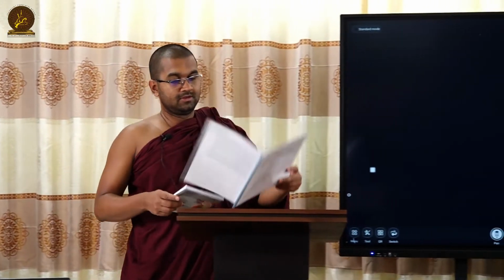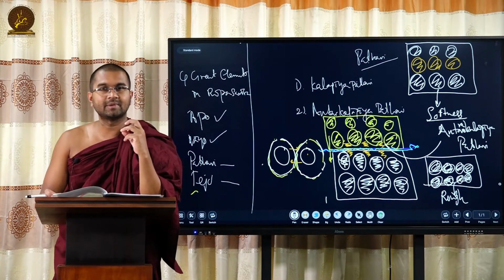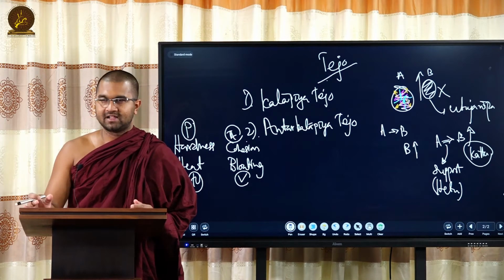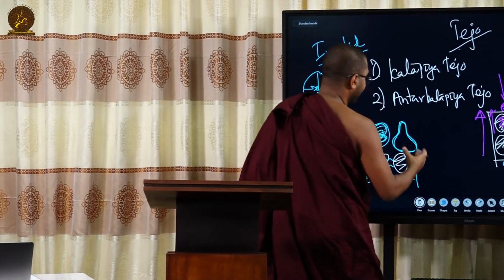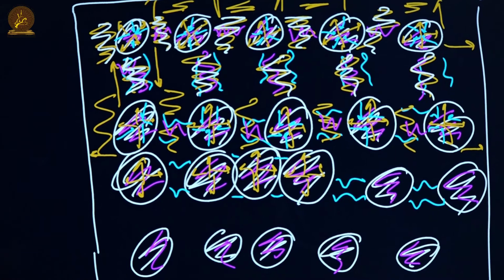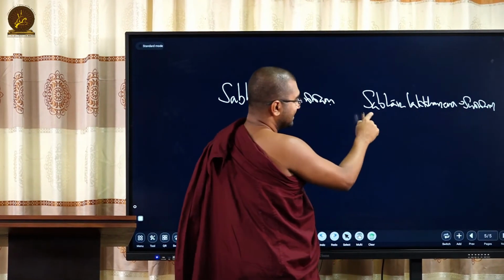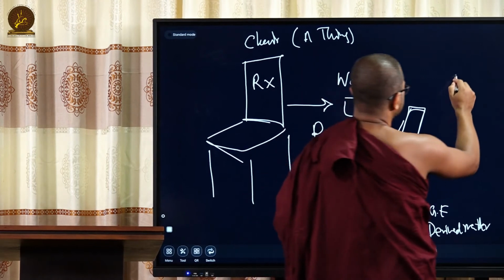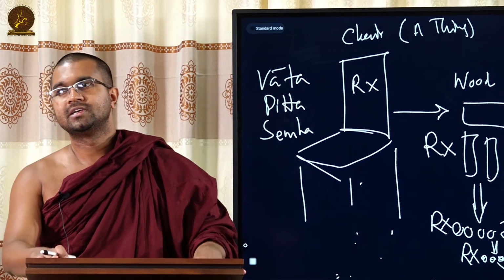008 | Rupa | Rupa Chapter | Fundamentals of Theravada Buddhism | IIT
📋📝Handouts related with this lecture:🖇️

☸️ ✺Fundamentals of Theravada Buddhism✺

👨‍🏫 By Venerable Bhikku Maggavihari

🈹 Language:
English

🗓️ On Every weekends ( Saturday & Sunday except Full Moon Sabbath Days)

⏰ from 8am to 9am SLST(UTC/GMT+5:30)

P.S. This course is completely free of charge.

This is a series of lectures to highlight the salient fundamental tenets which govern the Doctrine preserved under the Tradition of Theravāda. In this series, we will be pointing out the actual position of the Theravāda Tradition in the Buddhist Community, among the eighteen schools, and how it got evolved, into its present form. Moreover, we will be emphasizing the relation of the Theravāda Tradition with the ancient Tradition of Mahāvihāra emerged in Sri Lanka (previously known as Ceylon).

It is a rarity that sentient beings encounter the teachings of a fully enlightened Buddha. In a time, the teachings exist one should strive to develop oneself through practice and be vigilant so that one is not mislead. With a view to learn and develop in the teachings of the Buddha, International Institute of Theravada (IIT), is organising series of courses, which cover the teaching in-depth and comprehensively. Following course is currently organised:

✅ Conducted via Zoom

🔑 Passcode : dhamma

👥💬📳 Link to join the Telegram group to obtain updates on the lecture series🖇️ :

Livestream through the ZOOM 🌐 app

🔑Passcord    : dhamma